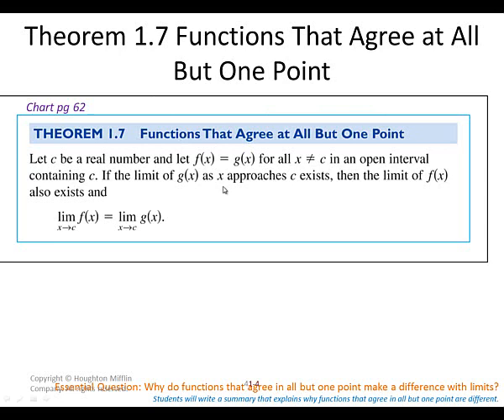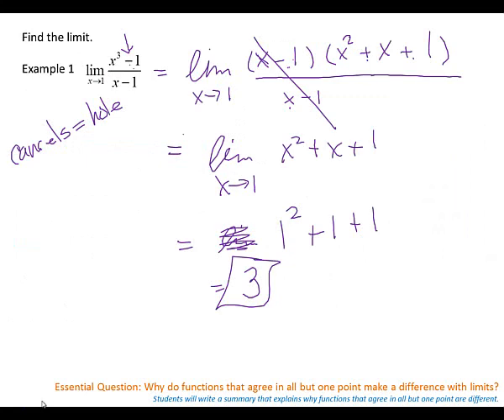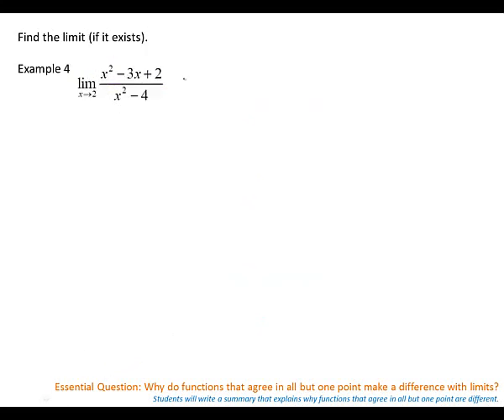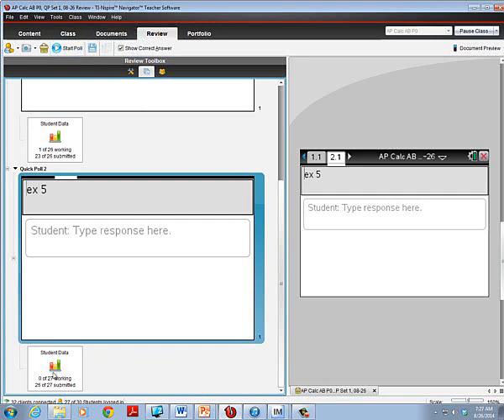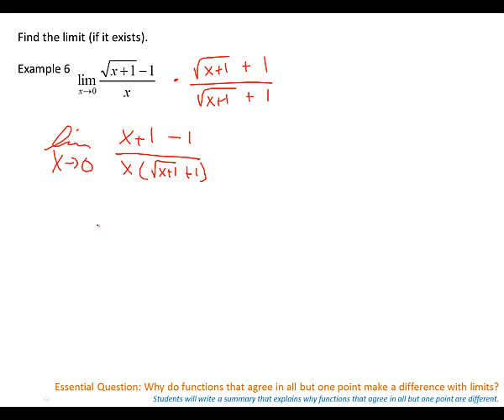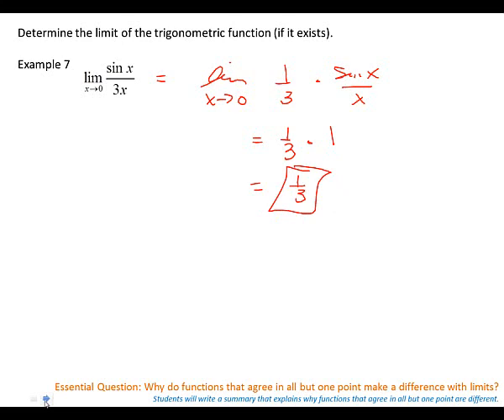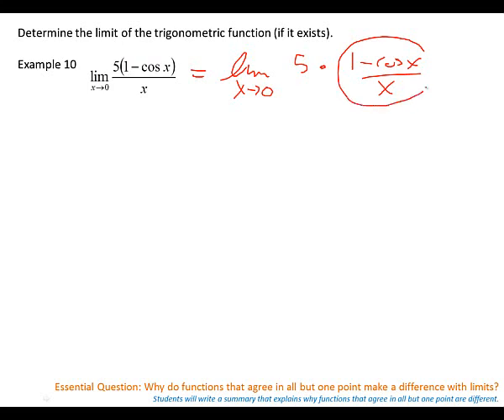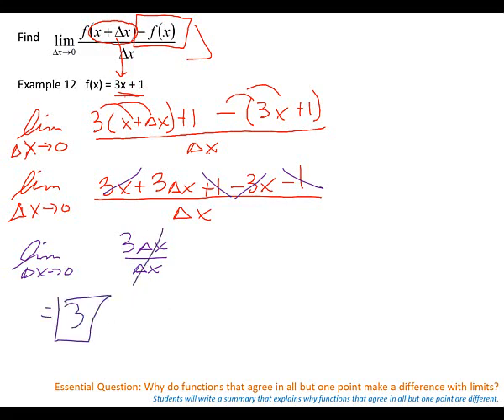AB Section 1 3part2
Limits analytically
Factoring
Sinx/x
Rationalizing Numerator